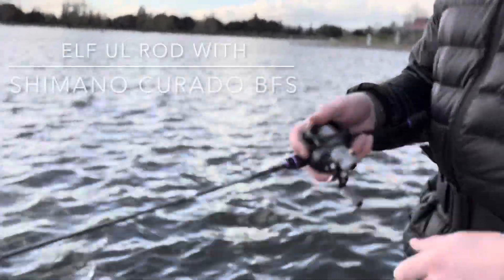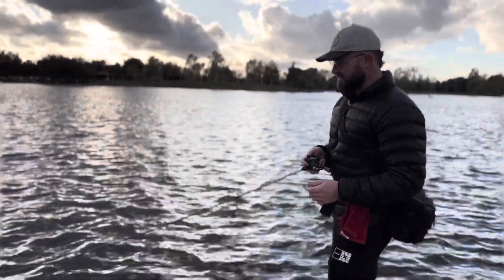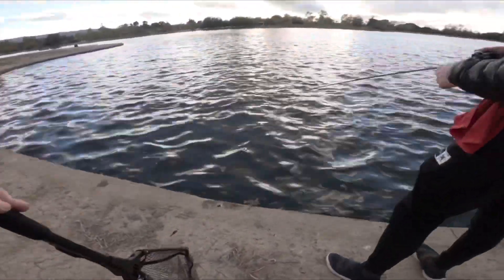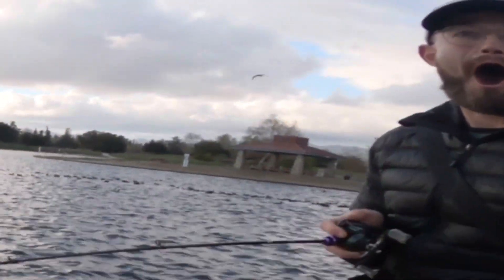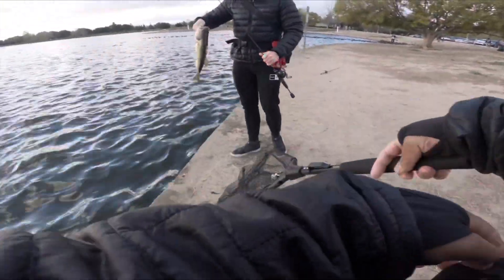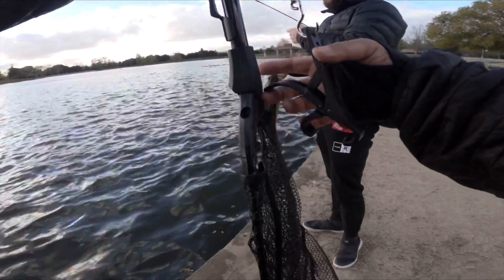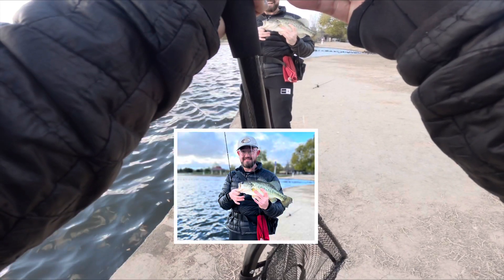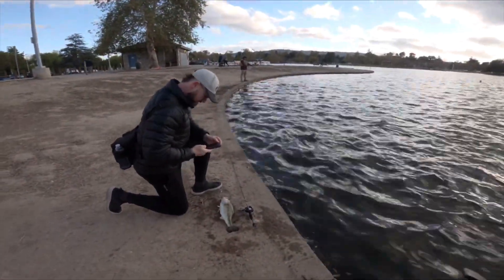BFS Prophet (new channel) All things BFS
Hi my name is Trevor. I always enjoyed finesse fishing but always wanted to find a way to finesse fish with bait casting gear. I discovered BFS fishing in 2015 by Japanese anglers. After much research I started to take bait casting reels and tuning them to be able to throw lighter and smaller lures reserved for light spinning tackle at the time. I have been BFS fishing since then and have never looked back. I want to share my knowledge and passion of BFS fishing with other anglers and show the benefits, advantages and beauty of BFS in its purest form. If you are looking for the most comprehensive info about BFS you’ve found the right place.

My gear used in this video:

Shimano Curado BFS XG with Avail Microcast Spool 21SLX15R + Avail Magnets, Gomexus 85mm Carbon Handle, and Spool Speed 7x3x3 Ceramic Bearings.
Tsurinoya Elf Trout Rod, Seguar Invisix 4lb fluorocarbon line.

Follow me and see my catches on Fishbrain @oldtrev